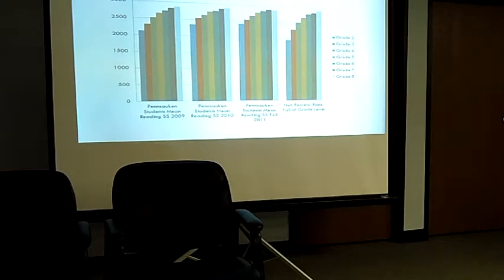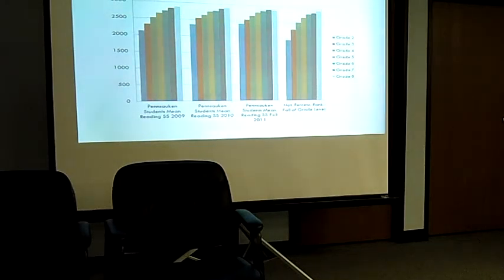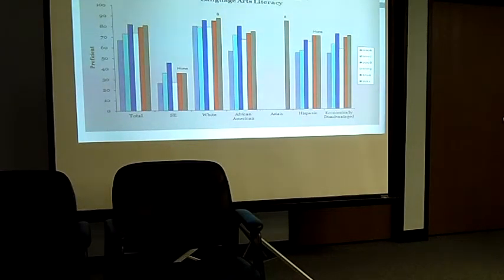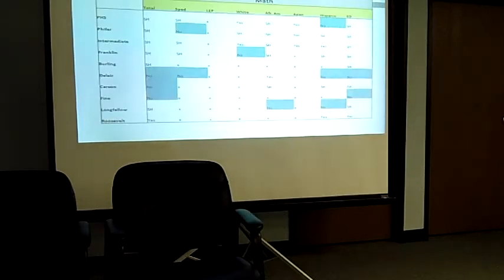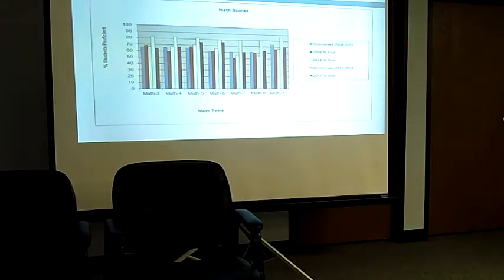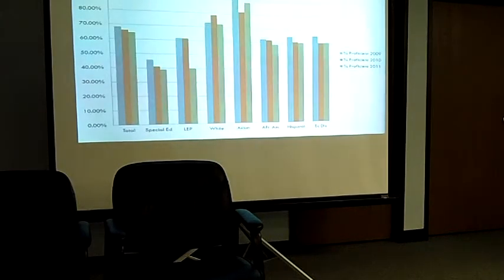Pennsauken School Board 12/15/11 pt 5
Presentation of 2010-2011 Student Achievement Data continues